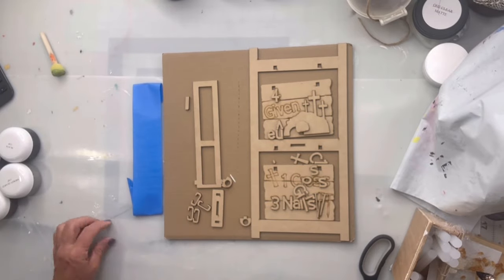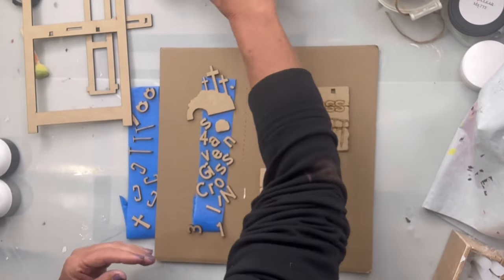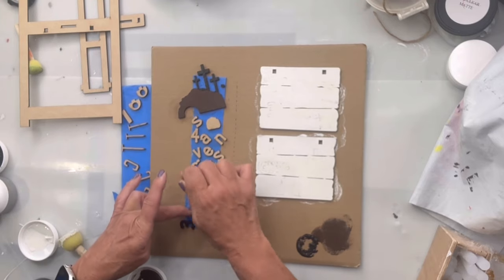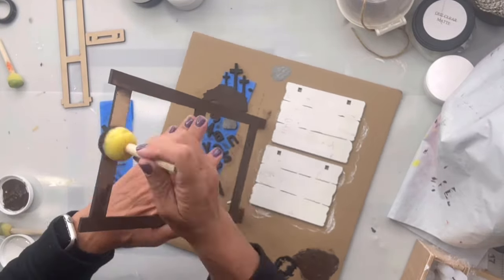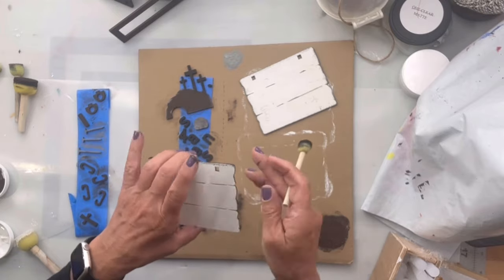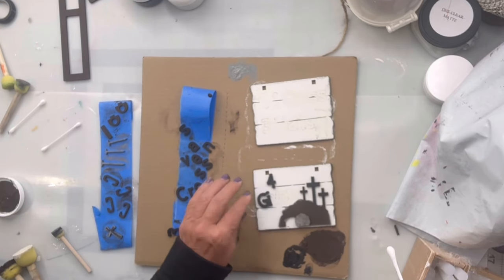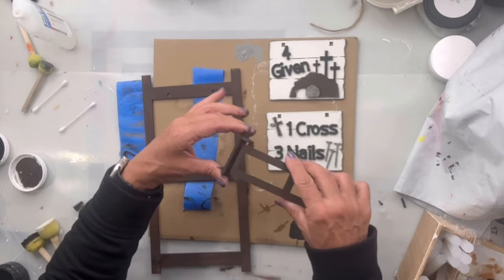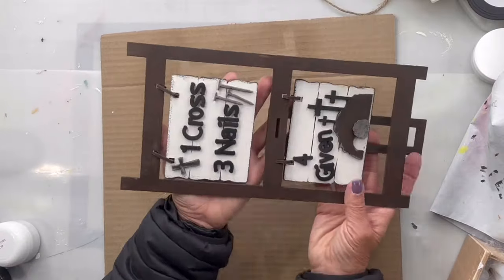How to paint our Religious Easel Cut Out